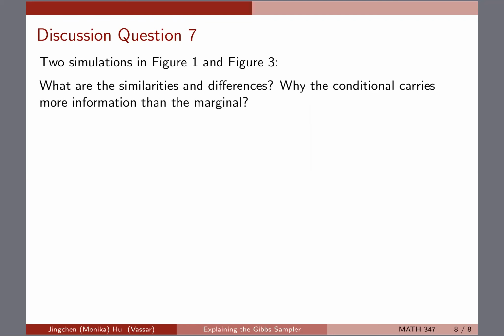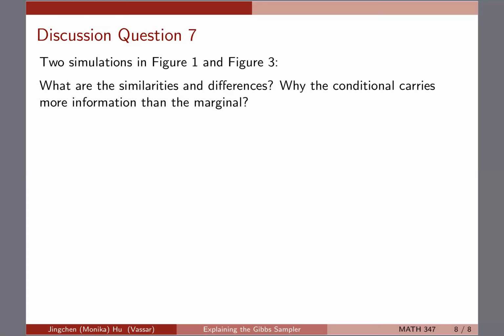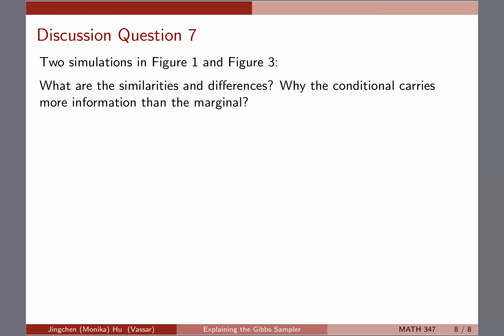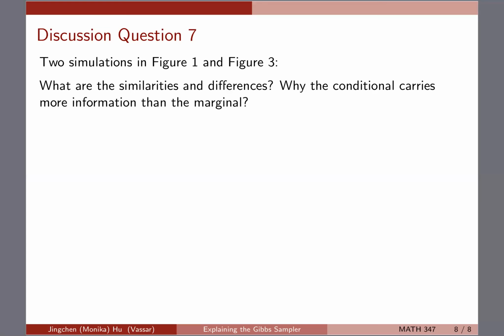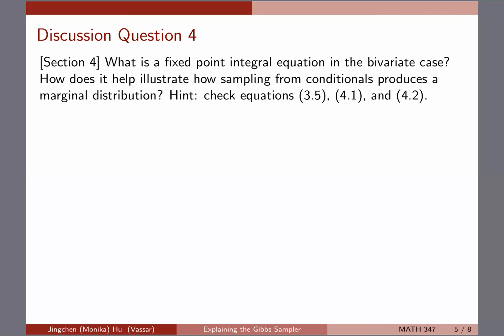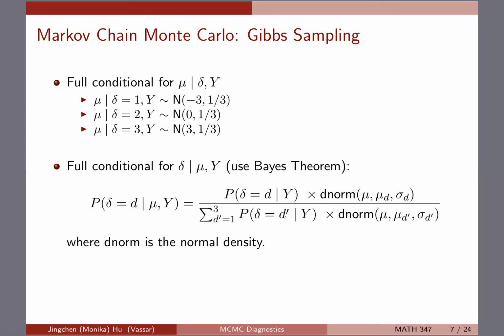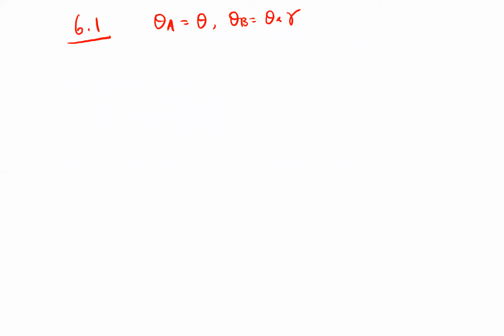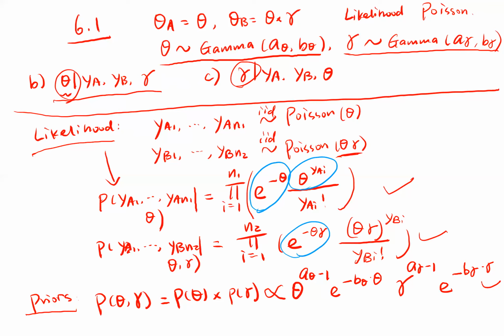Vassar College MATH 347 Bayesian Statistics Lecture 16 10/25/17